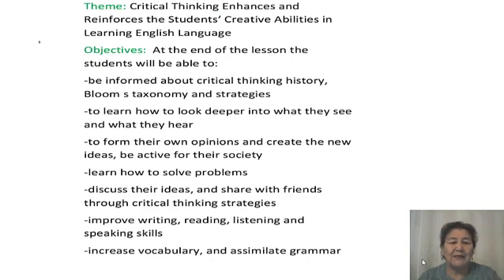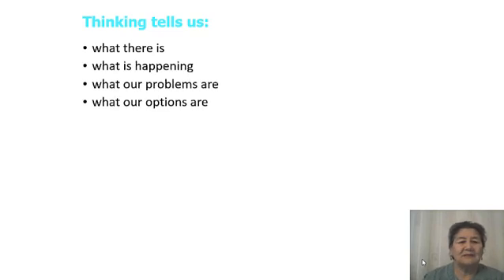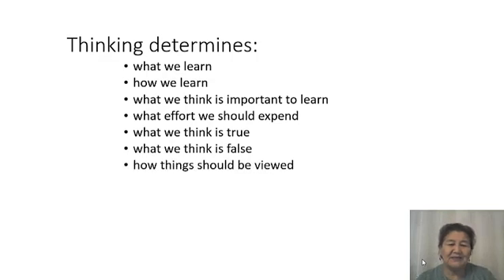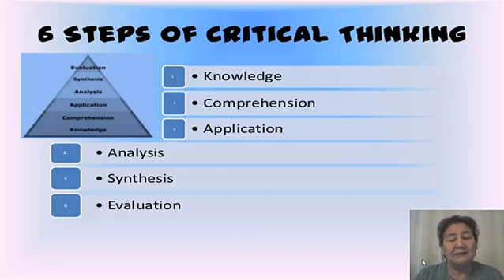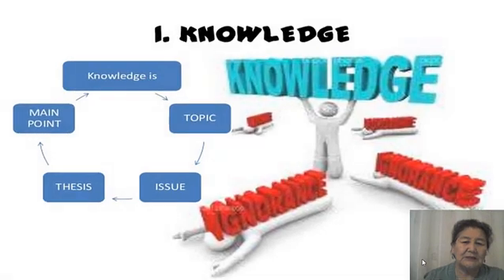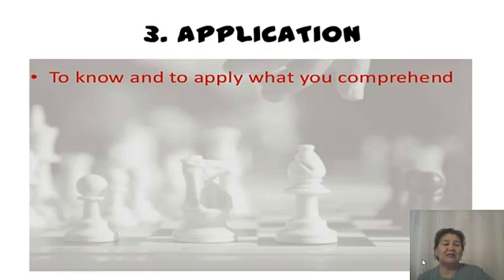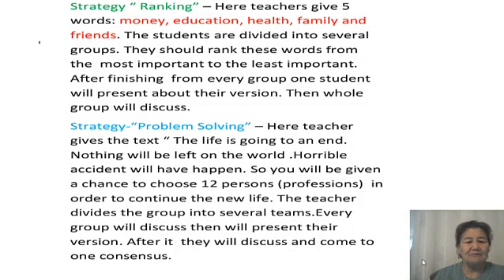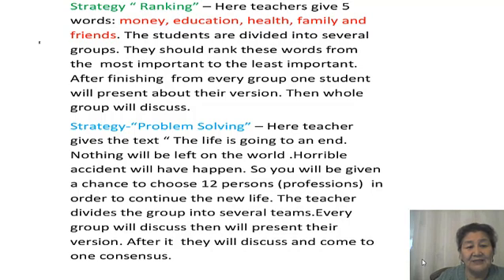Кочкорбаева Лайли - Англис тилинен видеоурок 2